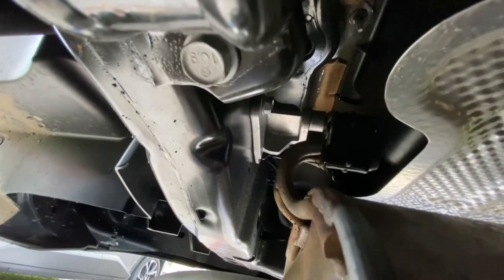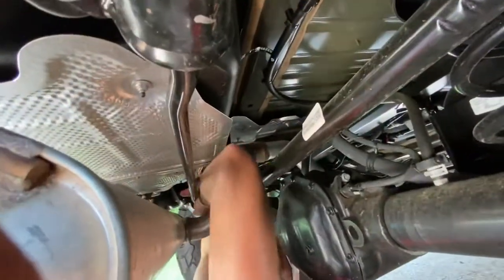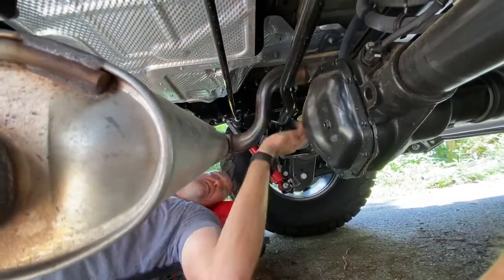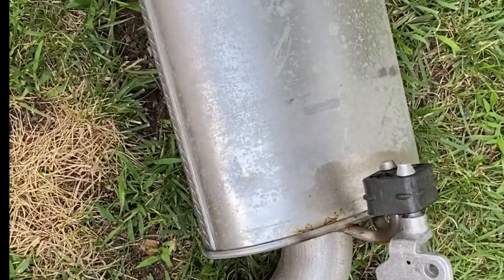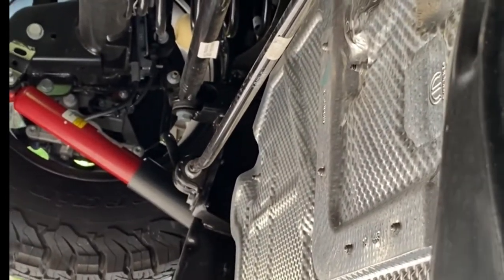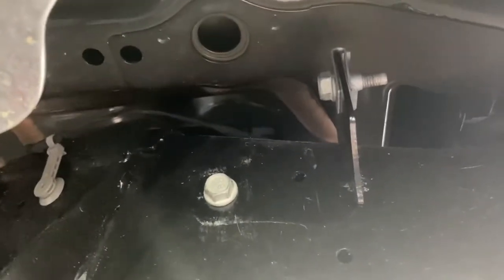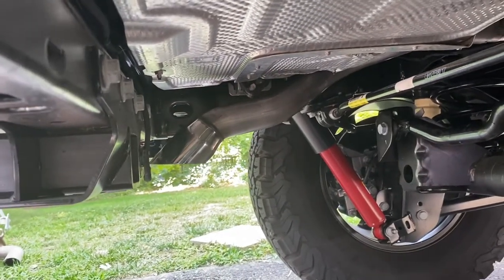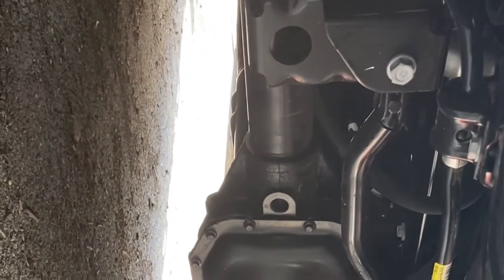Upgrading Your Jeep 2.0 : Step-by-Step Installation of a Flowmaster High Clearance Exhaust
Today we unbox and install the american thunder high clearance exhaust.  Its a simple installation.  We have before and after cold starts and an inside sound road test once we are all done.

Flowmaster American Thunder Exhaust

Thanks for watching please subscribe and like and join us for the next video where we will install a JCR offroad winch plate for the JL rubicon and the smittybuilt 10000lb H2O winch

Offroading/Overlanding Gear:

67 designs JL Rail Mount